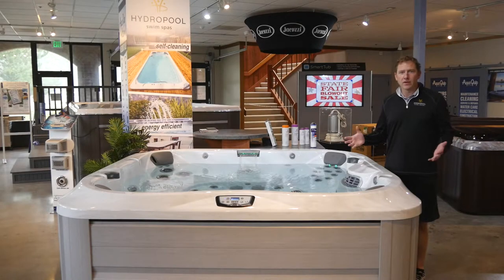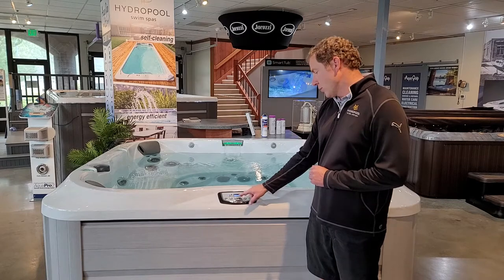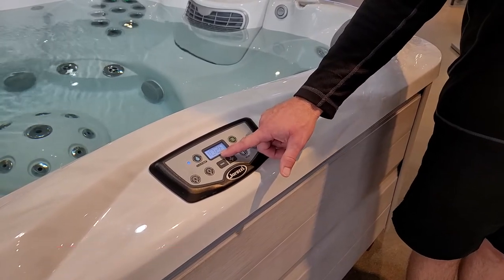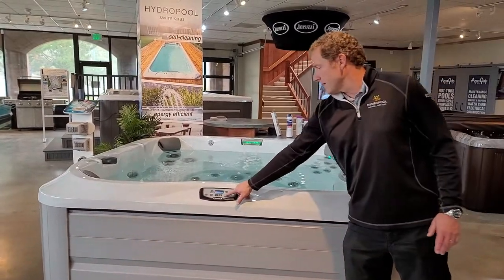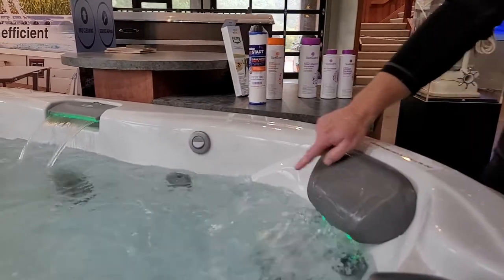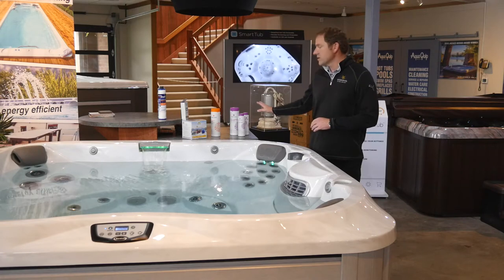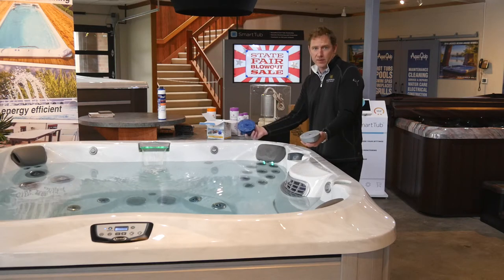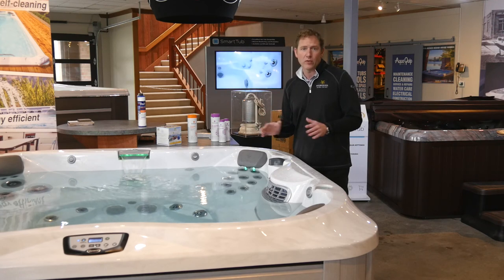Quick Start Guide for your Jacuzzi J-300 Series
This is the beginners guide to getting your new hot tub ready to use. Before you start soaking in your new hot tub watch this video to learn everything you need to know about your new hot tub from Aqua Quip.

What we will cover in this quick start guide:
How to fill your new Jacuzzi Hot Tub.
How to use your topside controls on your Jacuzzi Hot Tub.
How to set the circulation pump on your new hot tub.
How to change the date and time on your hot tub.
How to balance your fresh filled hot tub.
How to fit your hot tub solar blanket.

Aqua Quip is here to help so if you have any questions head for directions to your closest store or the phone number of your local Aqua Quip.
Ask an Aqua Quip Team Member about Aqua Ship the easiest way to get all of your hot tub needs met on time and automatically!